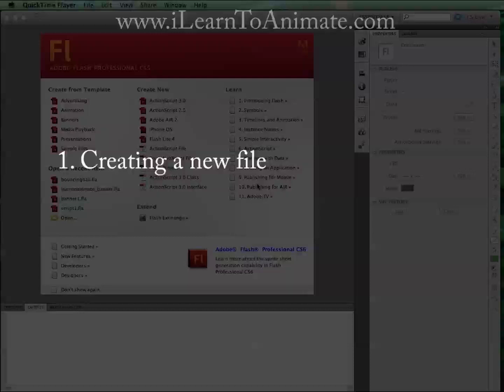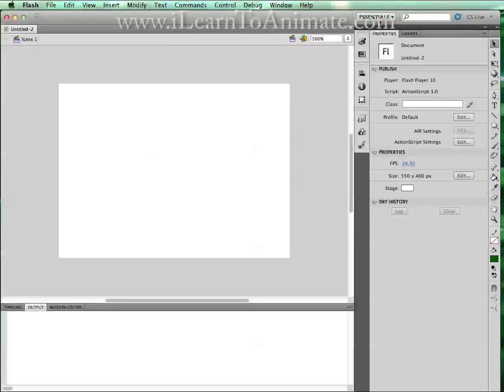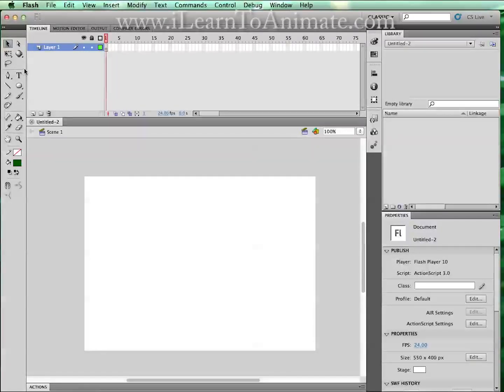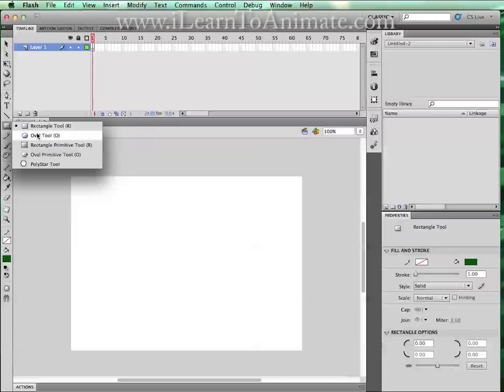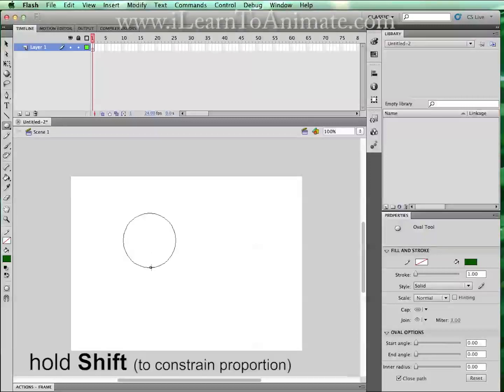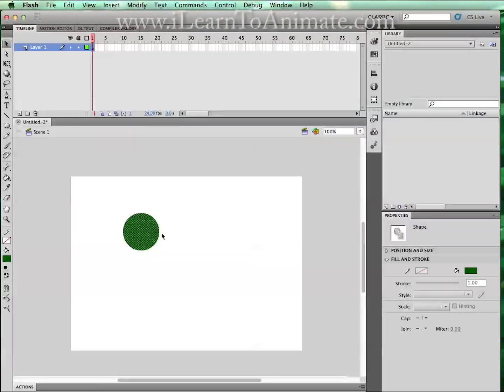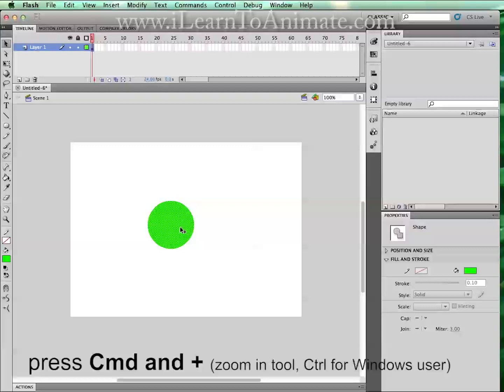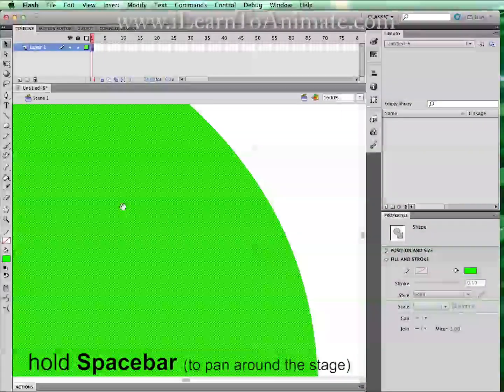Learn Adobe Flash Basics and draw circle for bouncing ball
- Learn the basic operation of Adobe Flash and how to draw a circle for bouncing ball animation. A step by step video guide for animator beginners to learn how to animate a bouncing ball. The next video will guide you the usage of symbols in Adobe Flash.

This is video tutorial 1/4.

Additional Tip to move and edit your animation Easily!

for more animation tips!